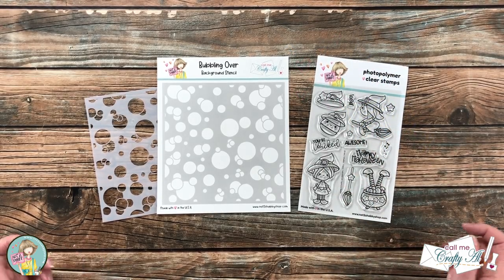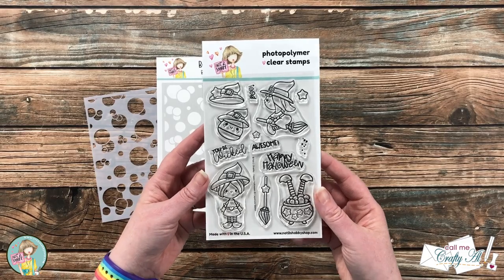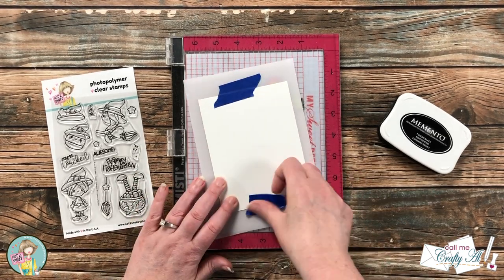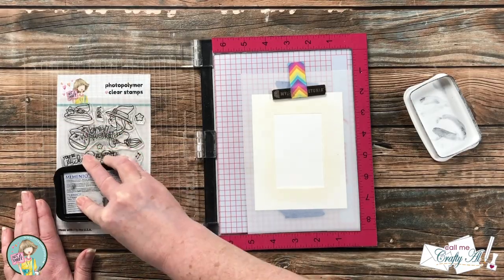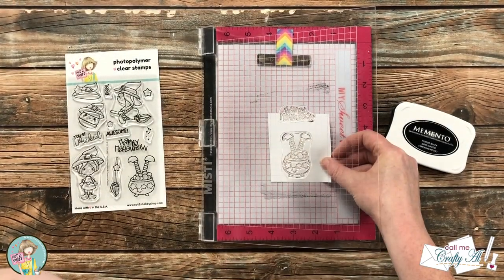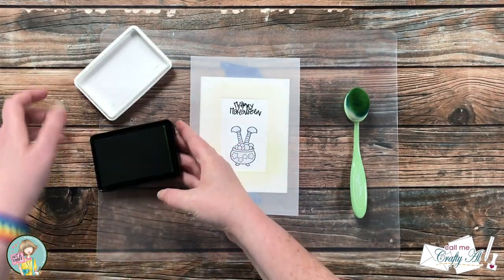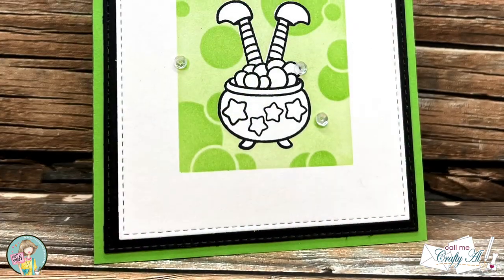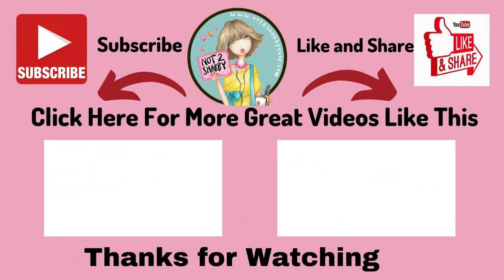Quick & Easy Halloween Card | Stamping, Masking & Stenciling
Hello, crafty friends! It’s Alicia from the @CallMeCraftyAl YouTube channel and today I am here to show you how I created a quick, cute & easy Halloween card using Not 2 Shabby’s Happy Halloween stamp set and Bubbling Over background stencil. I used masking, ink blending and stenciling to create a single-layer image piece with no coloring. I hope you will watch and see how it was created and get a few tips along the way! :)

Related Products**:
   Not 2 Shabby